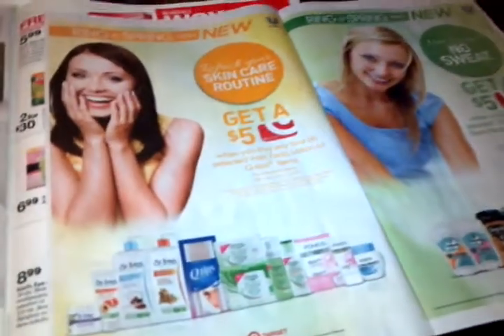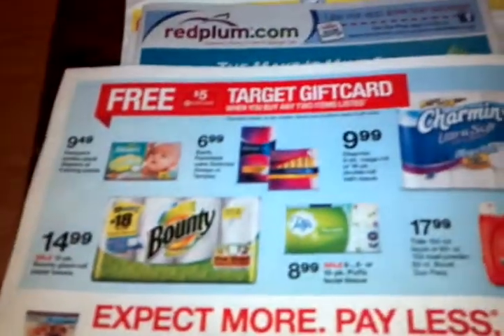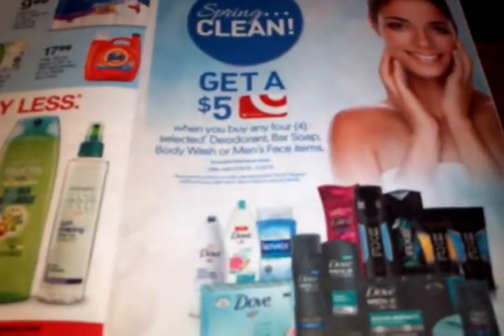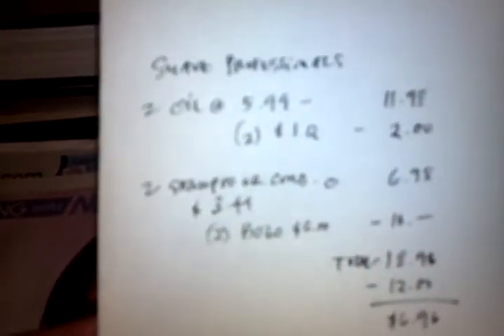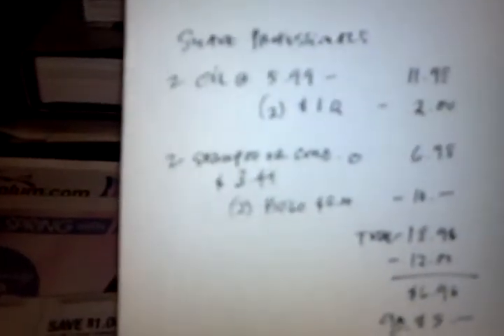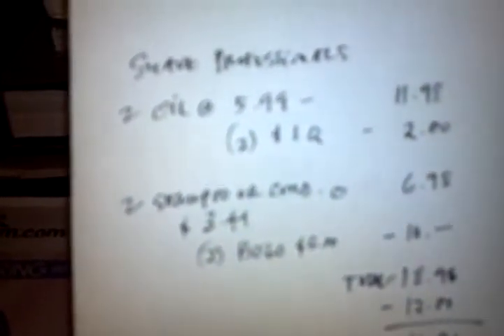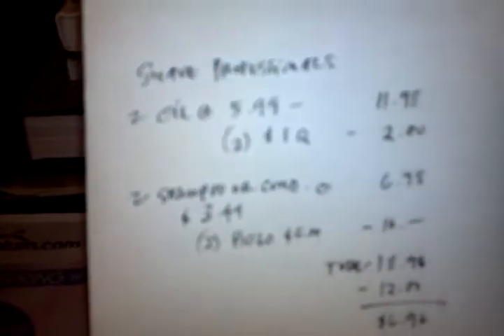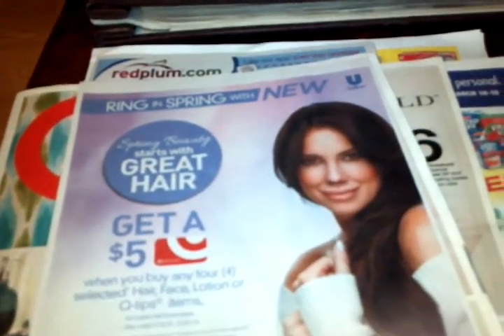Target unadvertised deals!? Suave scenario 3/10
Hmmm..target is getting a little sneaky. I saw this ad in the redplum insert. So make sure to pay attention to those ads in your inserts and not just the coupons.
Suave Scenario:
**Update** There is a $1/1 Target coupon you can print from their site that you can stack with your manufacturer's coupons!! :)
Buy 2 Suave Prof Styling oil @$5.99ea
Use (2) $1/1 MQ RP 3/10
Buy 2 shampoo or conditioner @$1.99 ea *mmv - mileage may vary
Use (2) BOGO from redplum
Final cost $1.96 + tax get back $5 target gift card
Essentially FREE after getting $5 Target gift card! :))